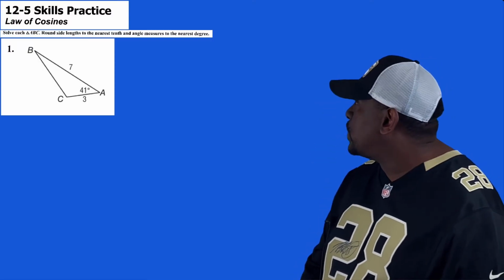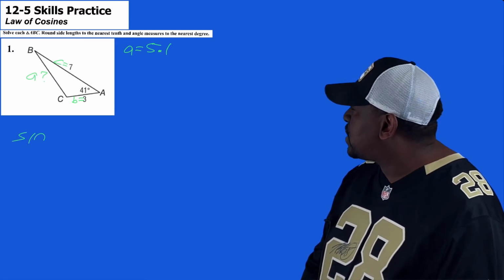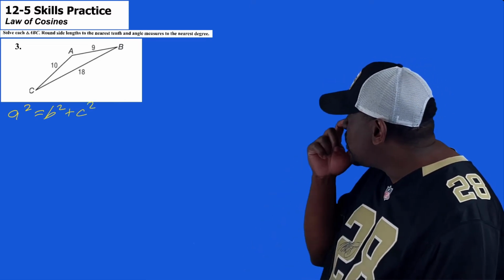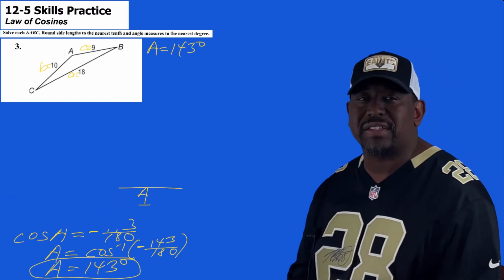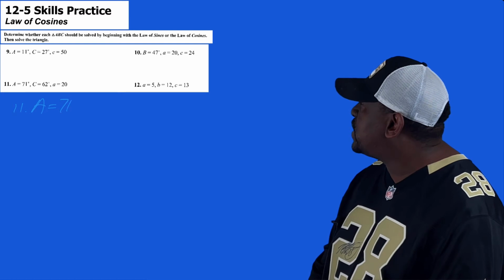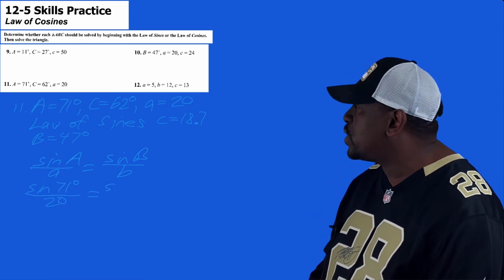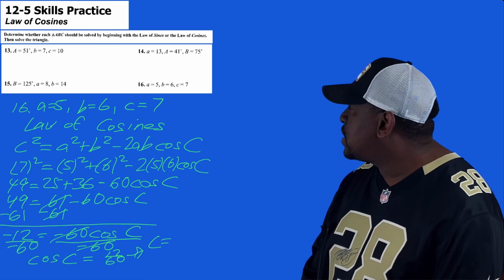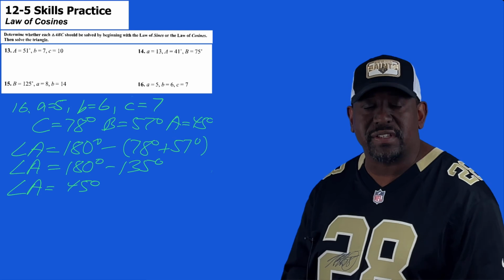McGraw Hill Algebra 2, Chapter 12, Lesson 5 - Law of Cosines